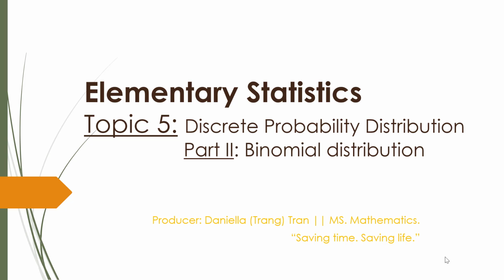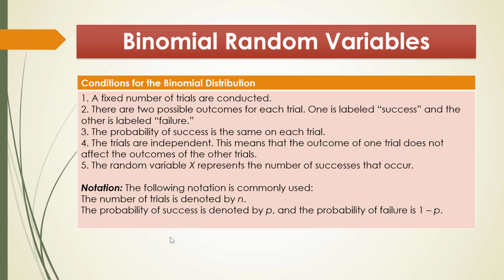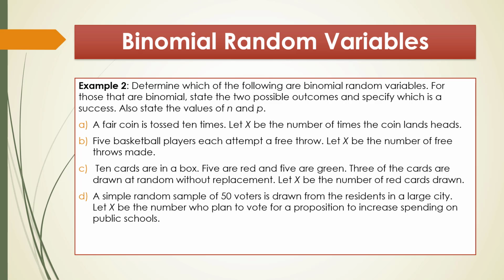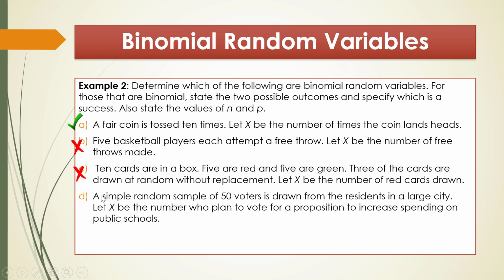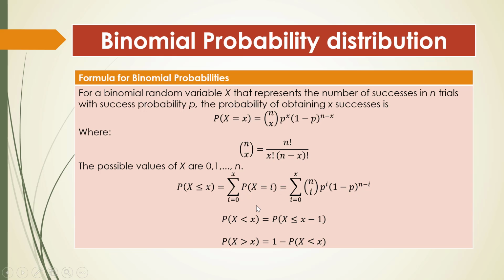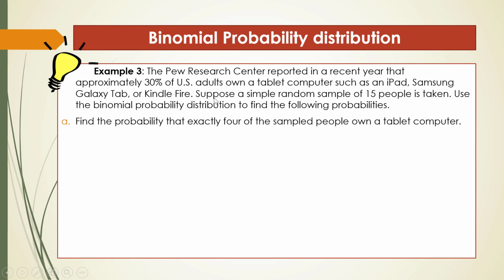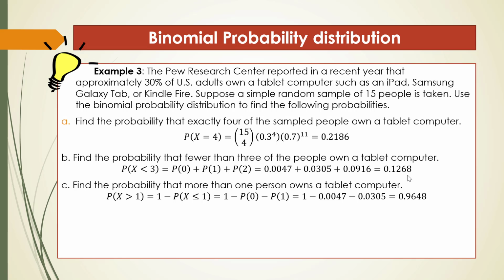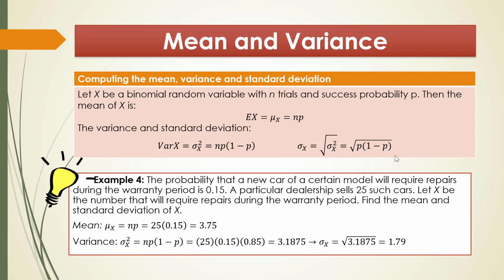Topic 5: Discrete Random Variables- Part II: Binomial Distribution